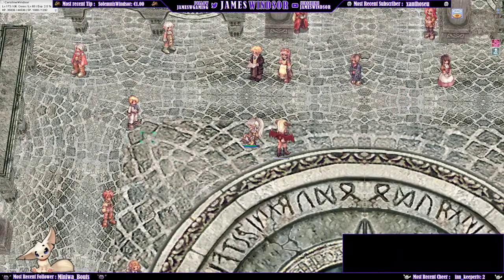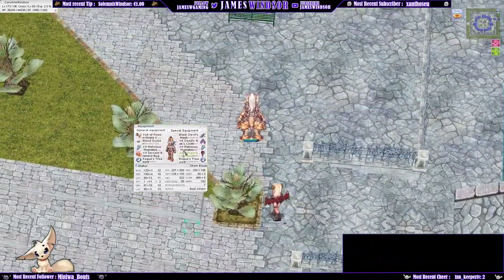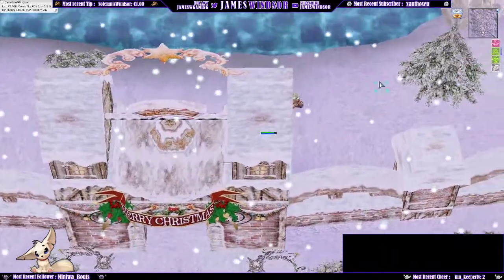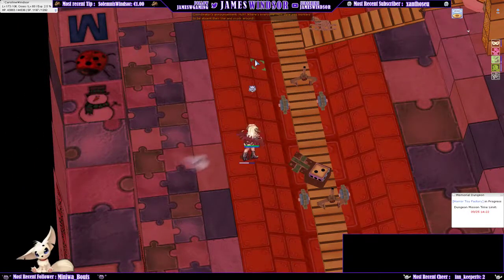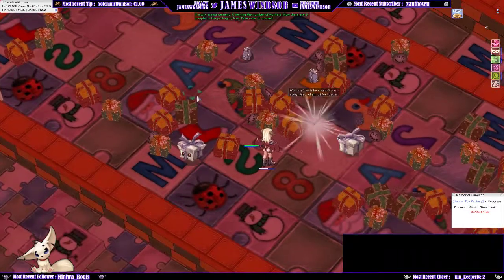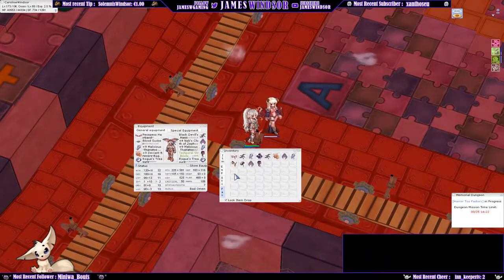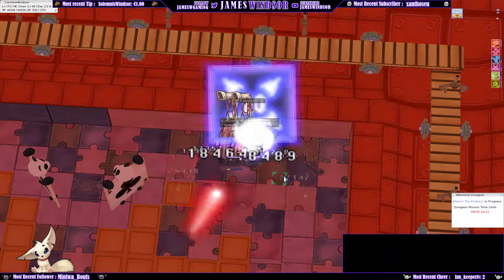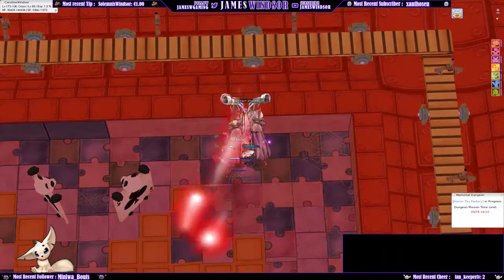Horror Toy Factory [Instance Guide] [Renewal] [GX]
Windsor Academy guide to the Horror Toy Factory instance with a Guillotine Cross in Renewal.

► Funny clips & videos on Tiktok!
► Hang out with me on twitter!
► Hit me up on Instagram!

Quick Reference Guide: Horror Toy Factory

Deadly Armor, Wind Armor for Antonio chasing part, Ghost element for Kimi if possible otherwise Enchant Poison & Venom Impression or any other element than Neutral